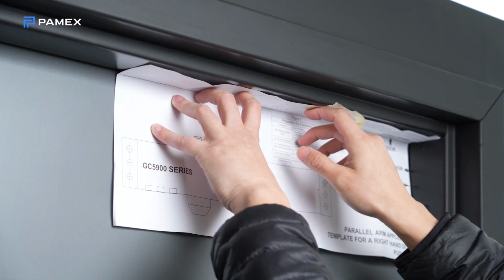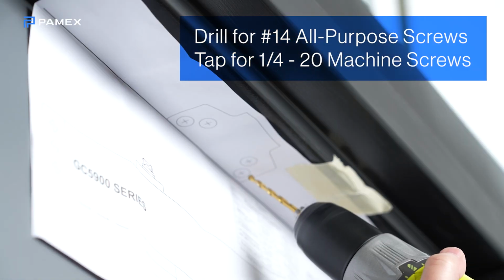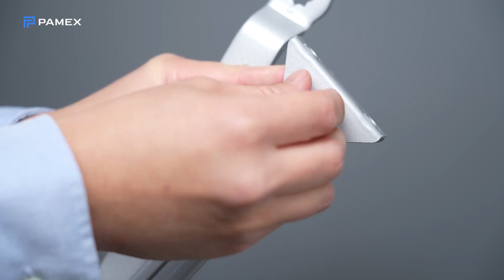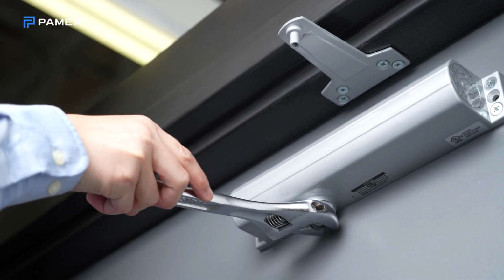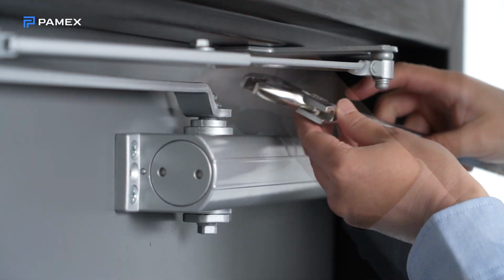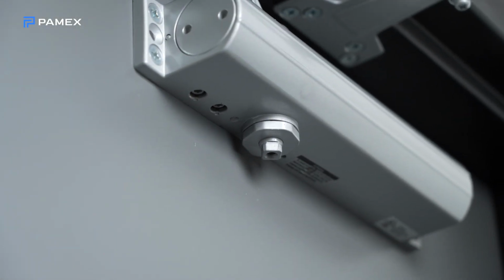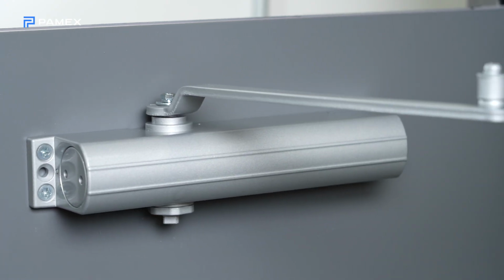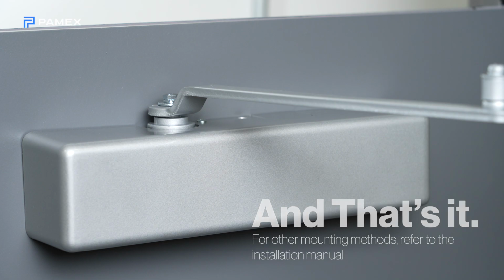Pamex, How To Install A Door Closer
This video will show you how to install a Pamex Door Closer.